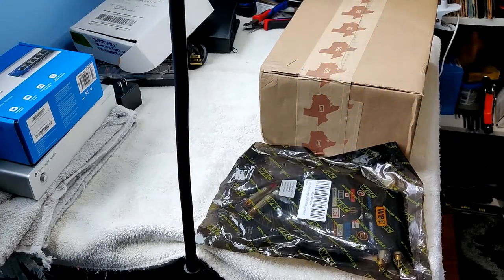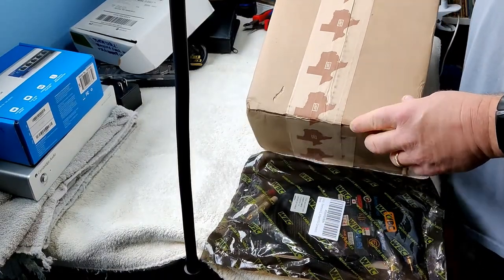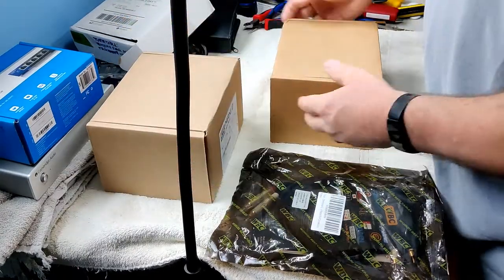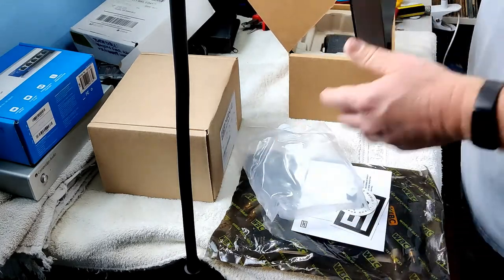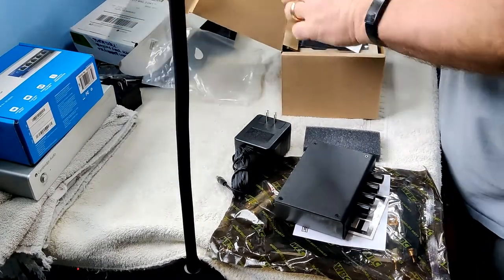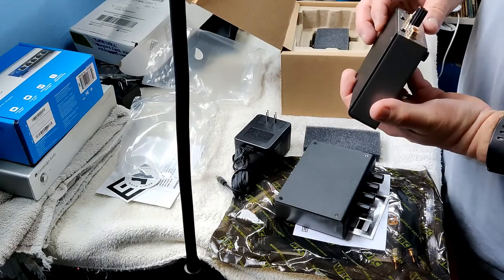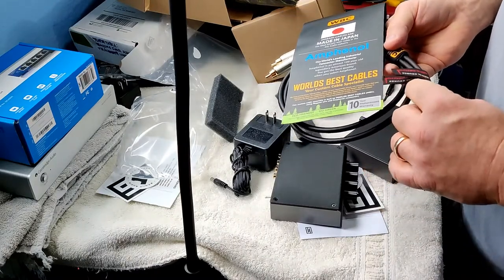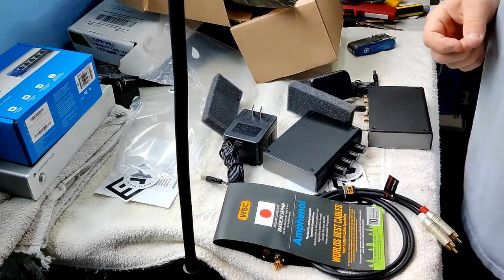New Schiit Mani 2 And Loki Mini+ Unboxing and New World's Best Cables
This video was produced using Cyberlink PowerDirector 16 and uploaded in HD for your listening pleasure at 1080p. This video was recorded using my OnePlus 8T cellphone. Please enjoy!